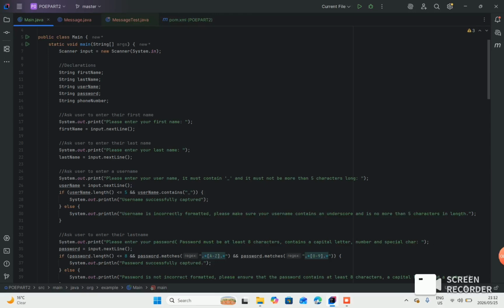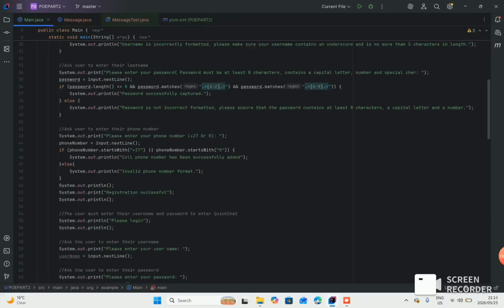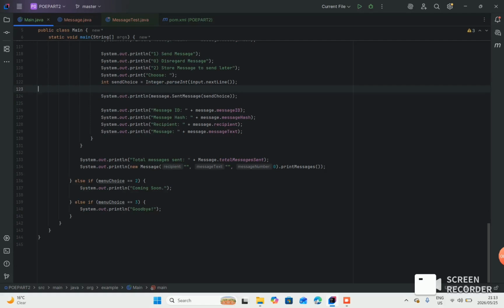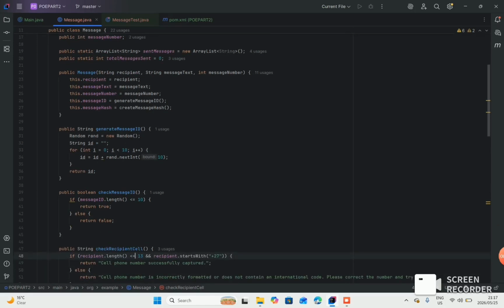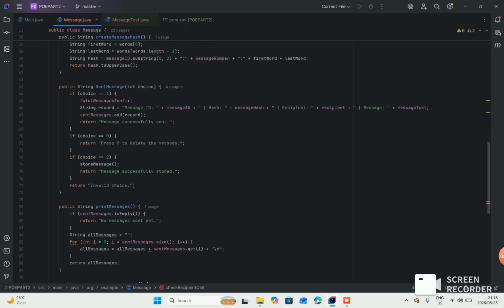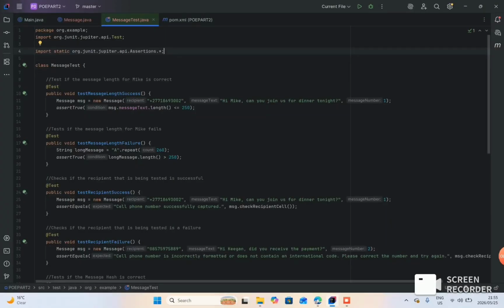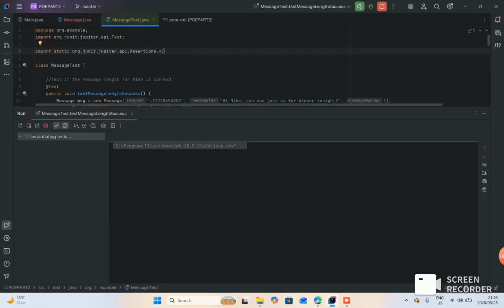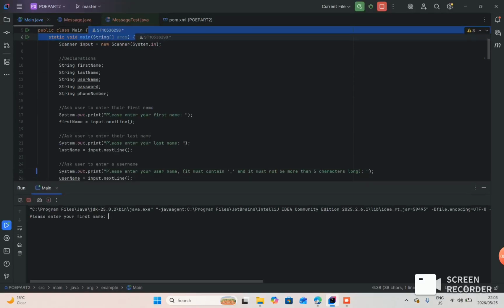POE PART TWO